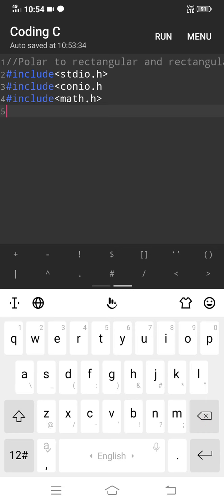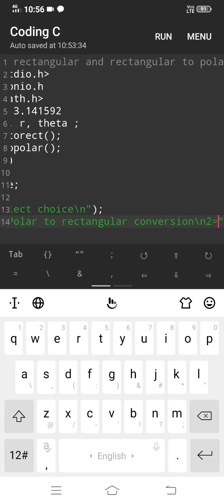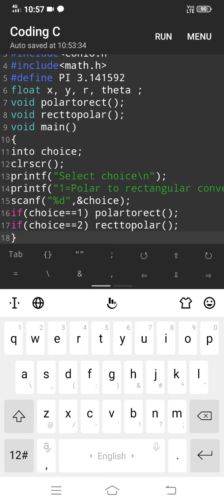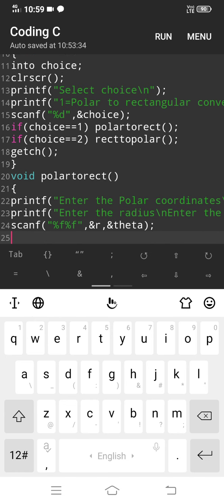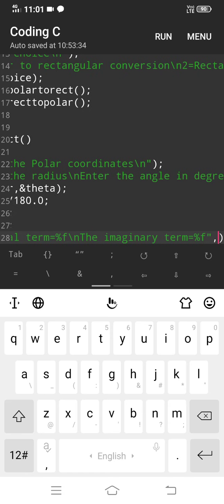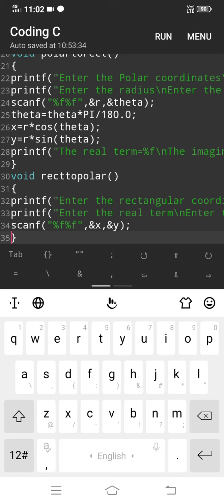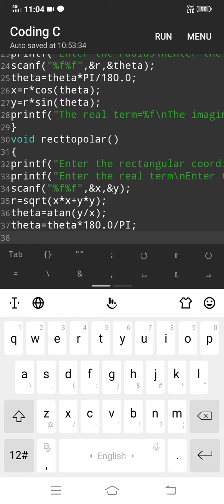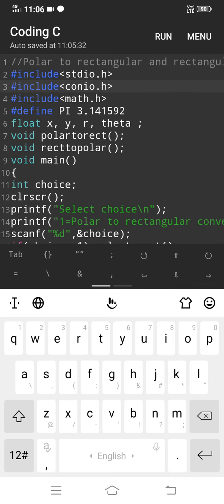18030 EC 038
This is an Assignment on "C Program on Polar to Rectangular conversion and Rectangular to Polar Conversion" presented by a student of DECE Branch from AANM & VVRSR College